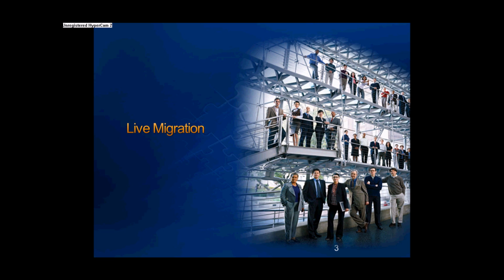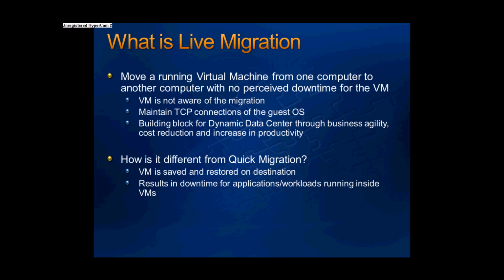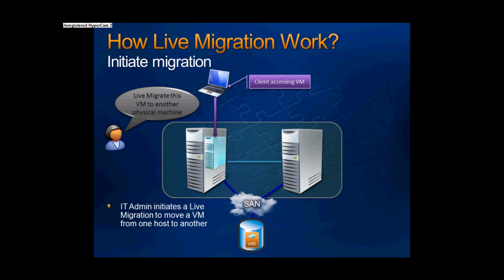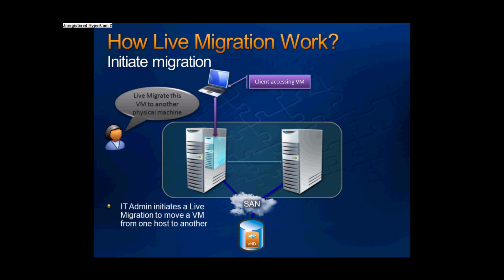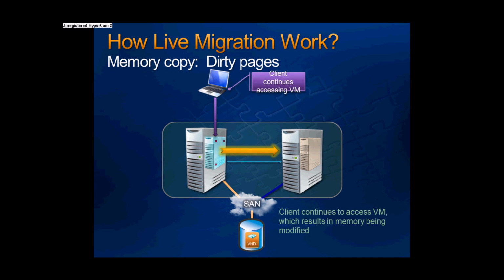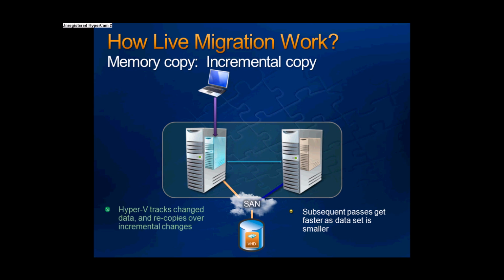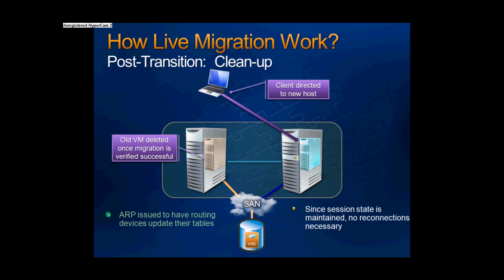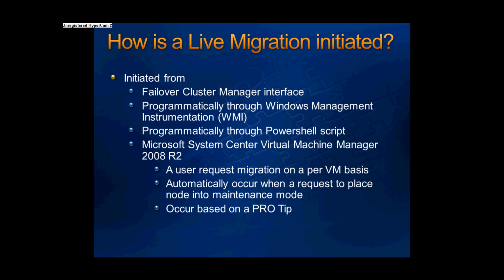Presentation-Building a Failover Cluster and Live Migration-Part 1